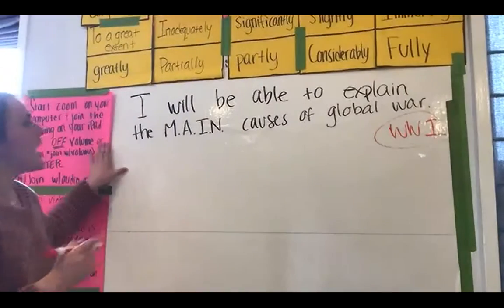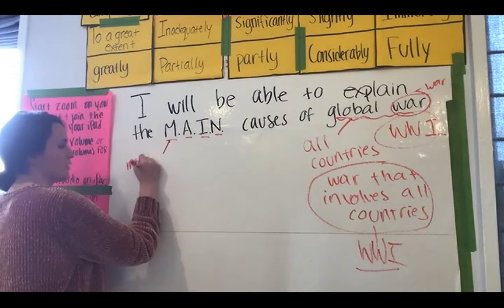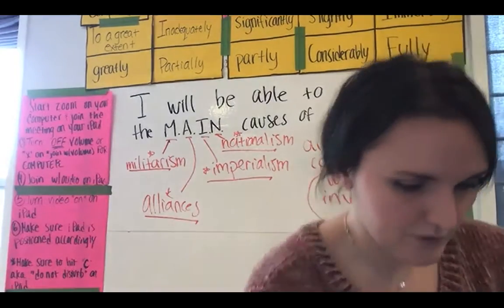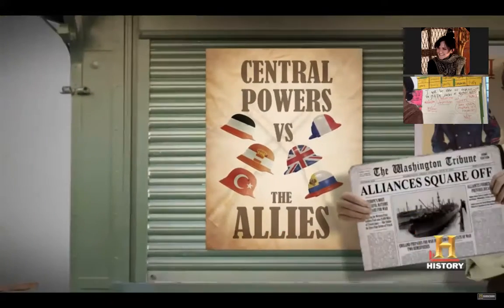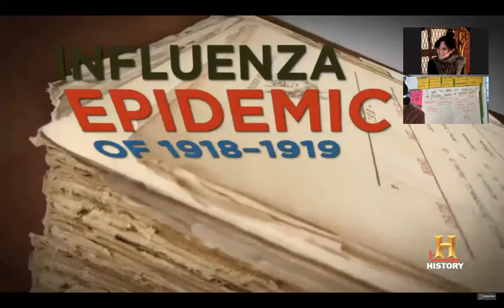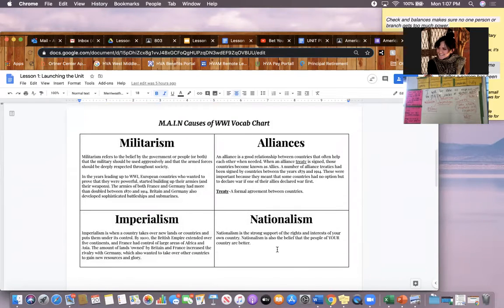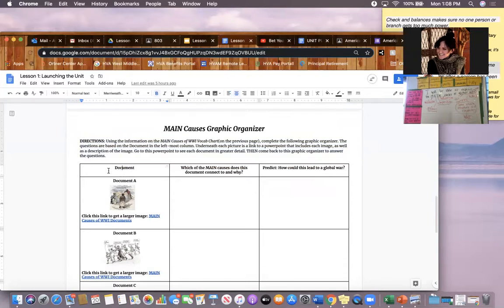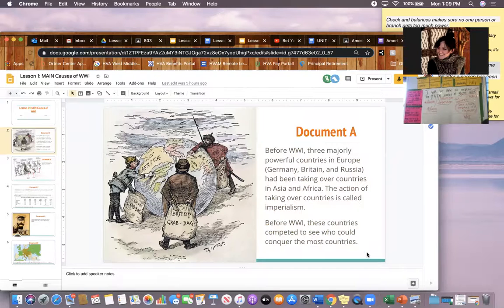Lesson 1 Launching the Unit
Watch this unit to launch our WWI unit!